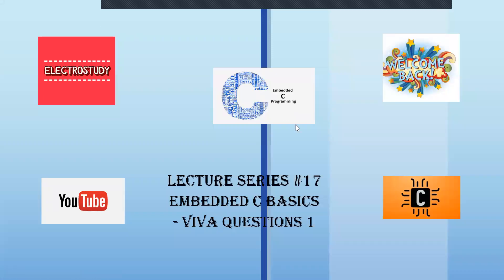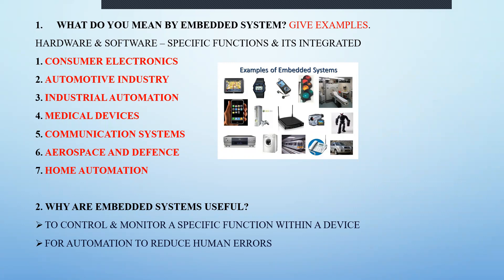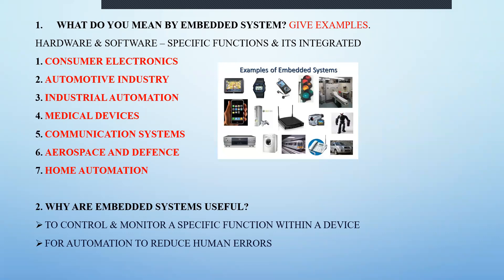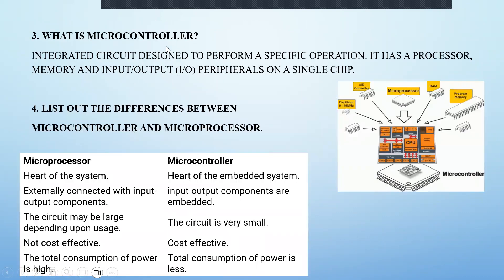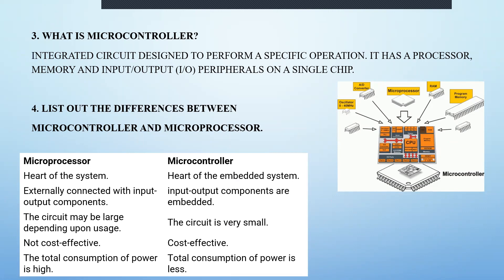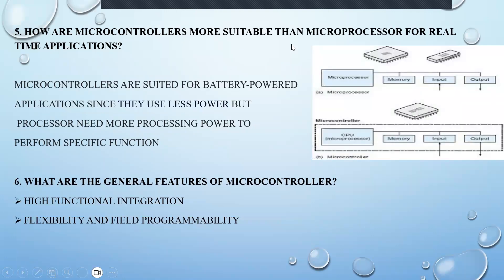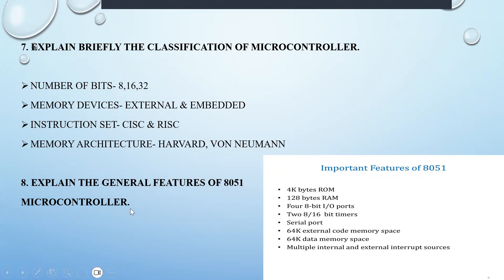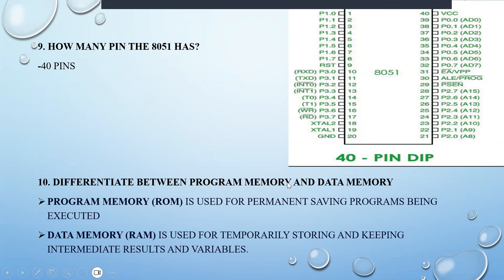Viva Questions Set1|Embedded C Basics Lab|8051 Microcontroller|Features|VTU|BE|ECE|CSE|21 Regulation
Hi all, In this video we will discussing on different VIVA Question based on 8051 Micrcontroller